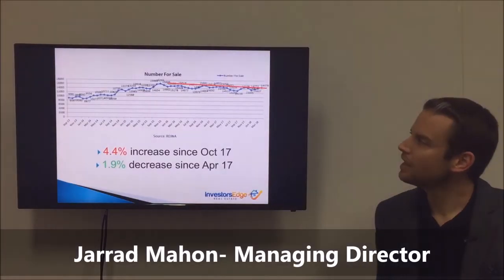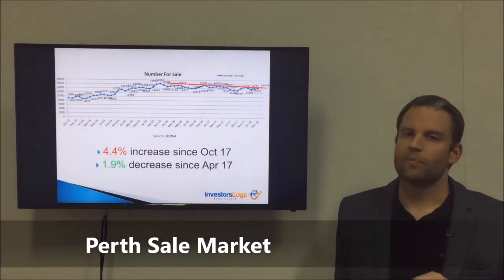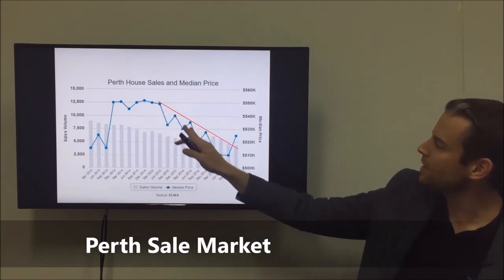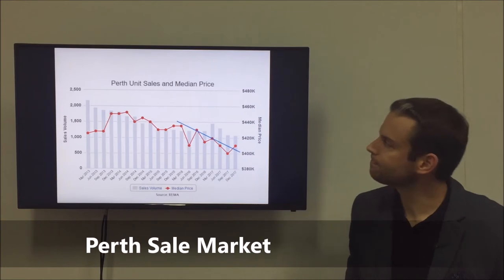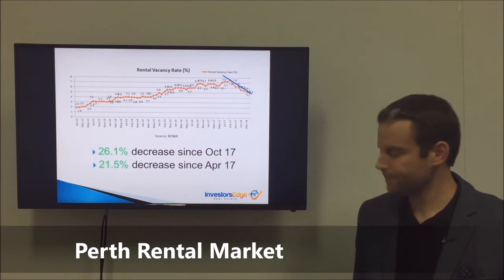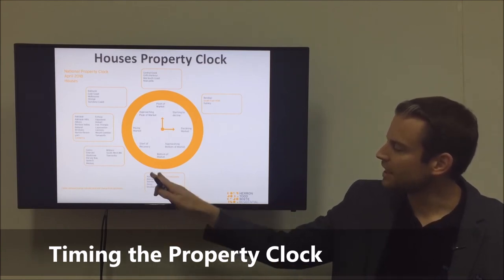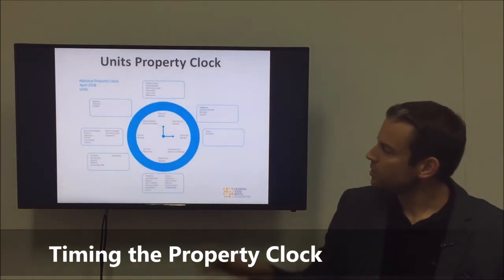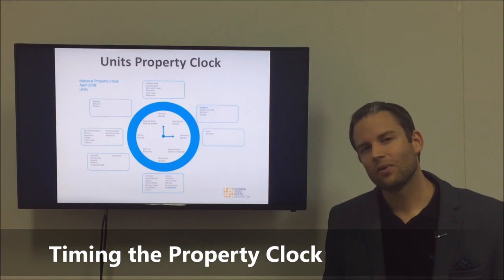April Perth Property Market Update - Median House Price Bounces Back!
Here Jarrad Mahon from Investors Edge Real Estate brings you his latest insights into the Perth Housing and Rental Market and his outlook for the next 6-12 months.

To receive his latest Perth Property Market Updates and invitations to his popular Property Investor Meetup events-